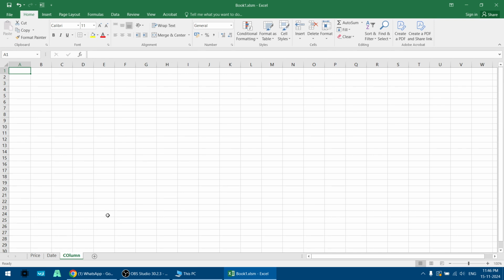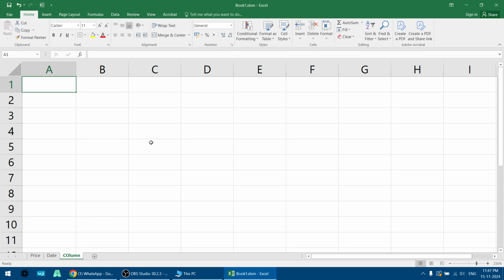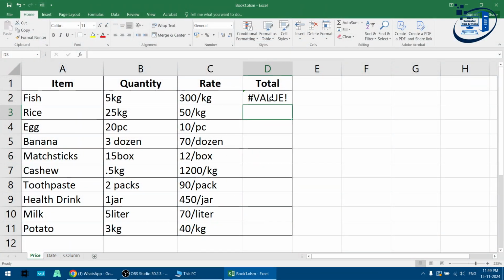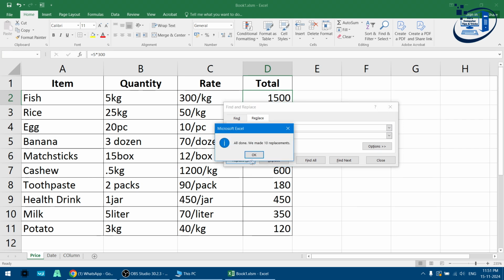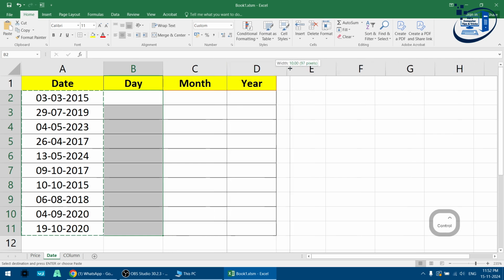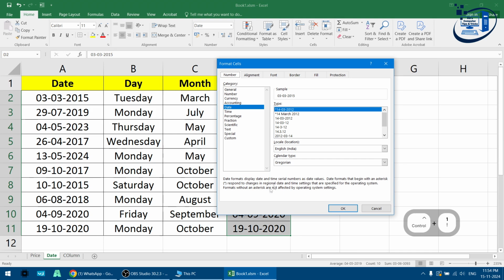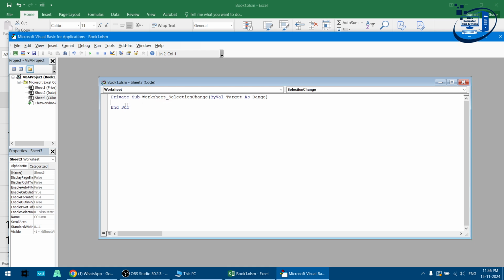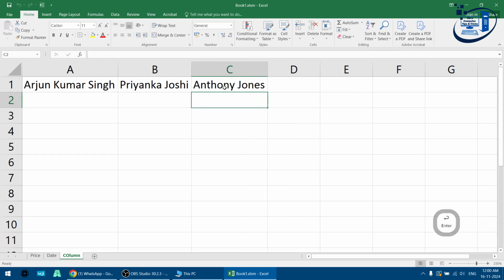Excellent Excel Tips: Calculate Total Price, Format Dates, and Auto-Adjust Column Width Easily!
Unlock the power of Excel with this step-by-step tutorial covering three essential skills! Learn how to quickly calculate the total price by multiplying rate and quantity, streamline your date formatting by extracting day, month, and year from any date, and discover how to adjust column widths automatically for a polished, professional spreadsheet layout. Whether you're a beginner looking to improve your skills or an experienced user seeking to refine your workflow, this video has something for everyone!